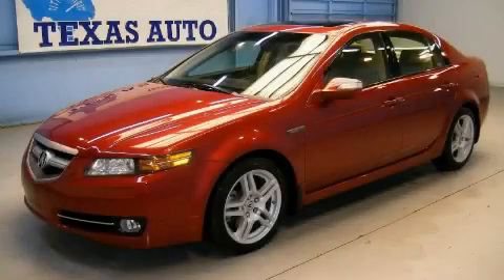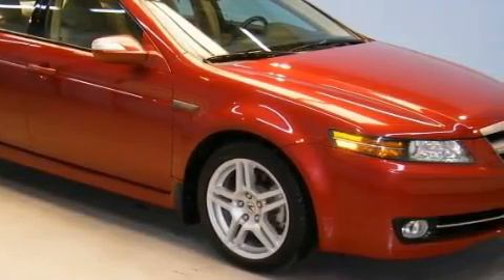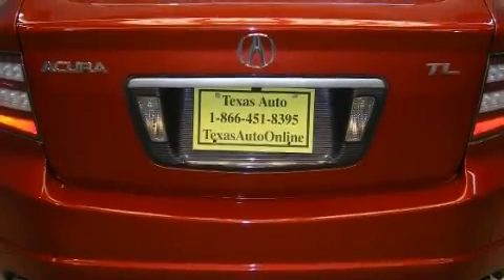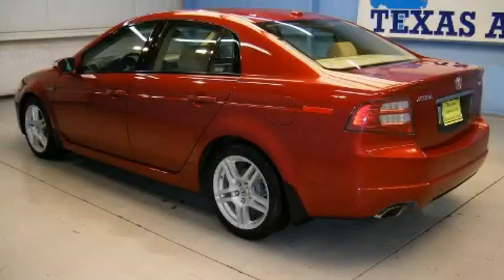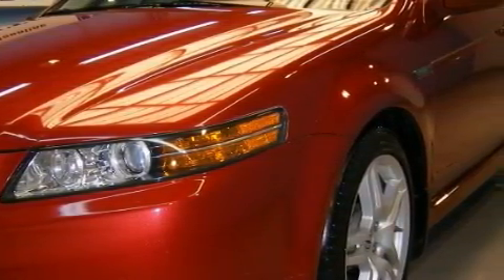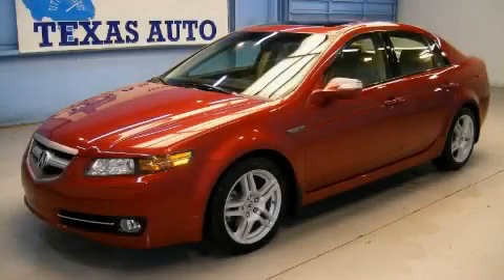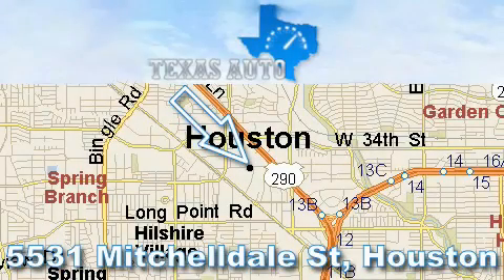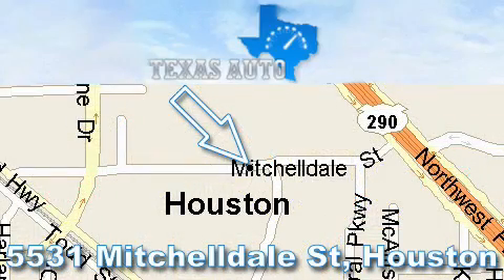Preowned 2007 Acura TL w/Navigation Austin TX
We are proud to present this 2007 Acura TL w/Navigation.

 Year: 2007
 Make: Acura
 Model: TL w/Navigation
 Engine: 3.2L SOHC PGM-FI 24-valve VTEC V6 engine
 Trans.: Automatic
 Exterior: Red
 Miles: 51,139
 Interior: Tan

 5531 Mitchelldale St.

 Pre-Owned 2007 Acura TL w/Navigation Houston TX